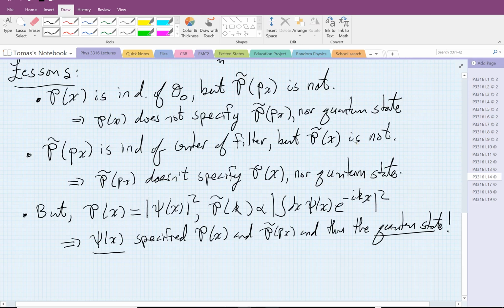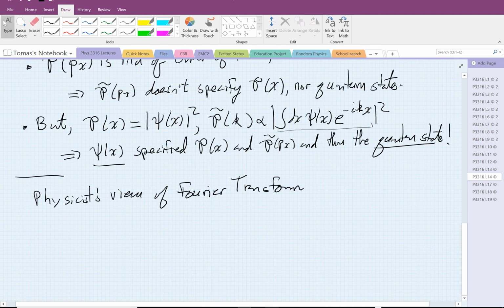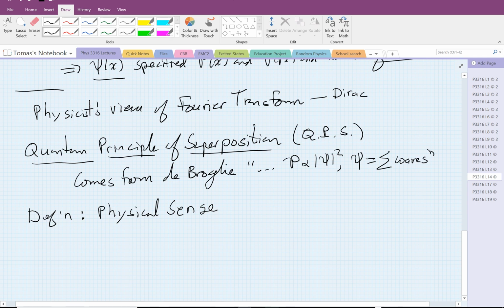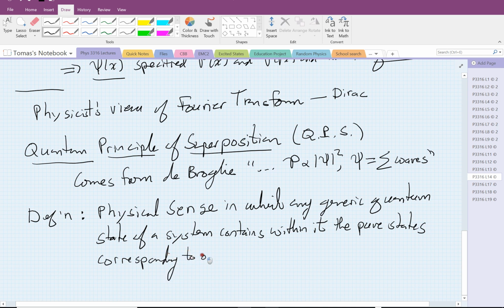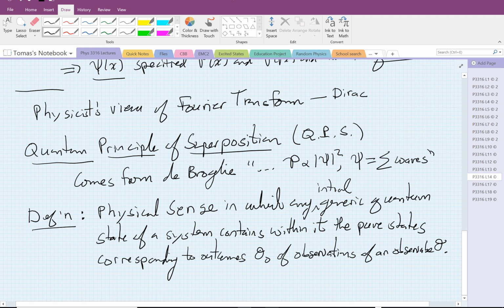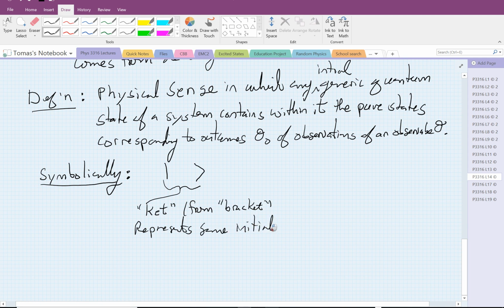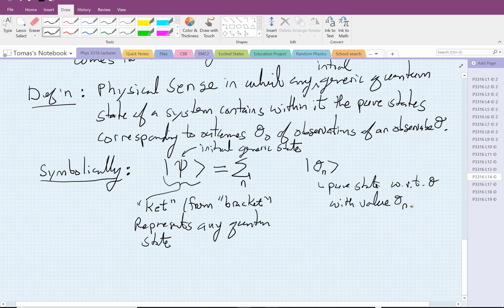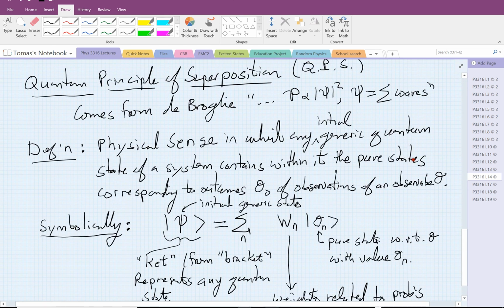L14.2 Quantum Principle of Superposition QPS